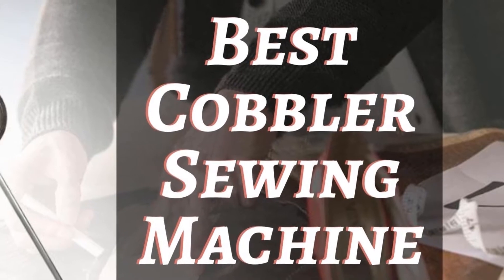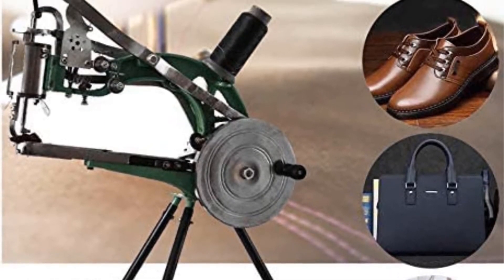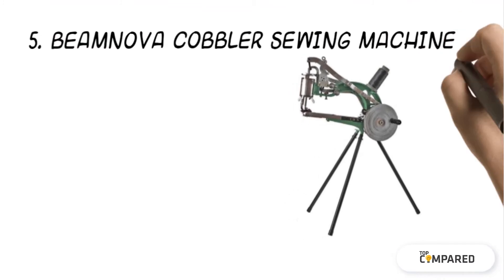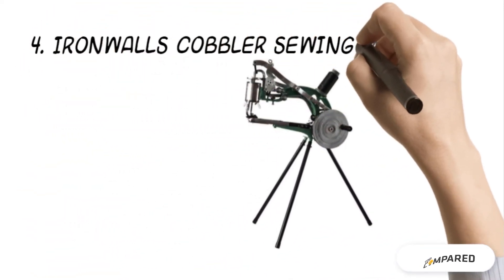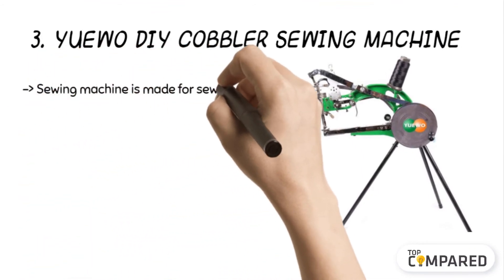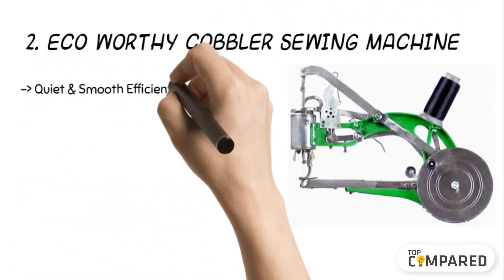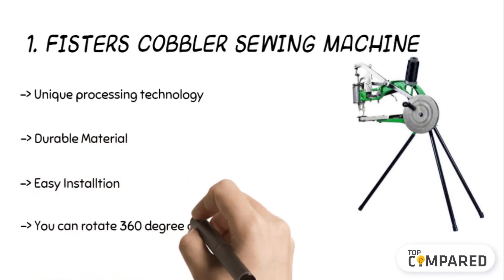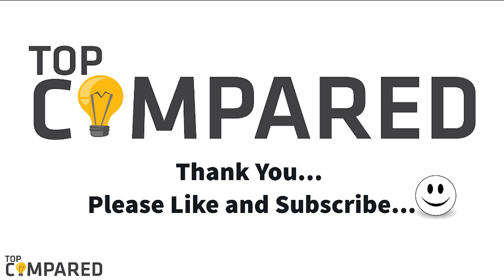Best Cobbler Sewing Machine – Top 5 Reviews Of 2021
Here are the reviews of the Best Cobbler Sewing Machine for shoe making and mending. These are usually with rotating arms and turntable designs to allow you to mend with ease.
Our Top Pick on Amazon (Amazon Link)

Good Luck!

Top compared: Best Cobbler Sewing Machine are :-

1. FISTERS Cobbler Sewing Machine
2. ECO-WORTHY Cobbler Sewing Machine
3. YUEWO DIY Cobbler Sewing Machine
4. IRONWALLS Cobbler Sewing Machine
5. BEAMNOVA Cobbler Sewing Machine